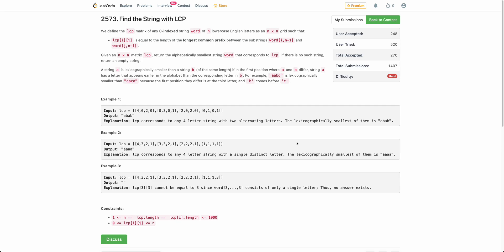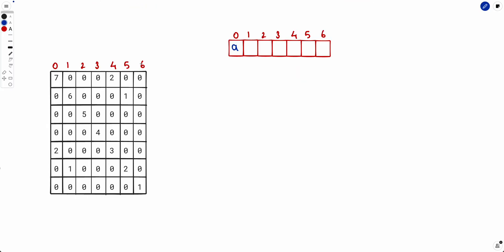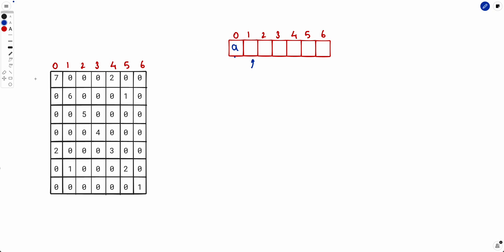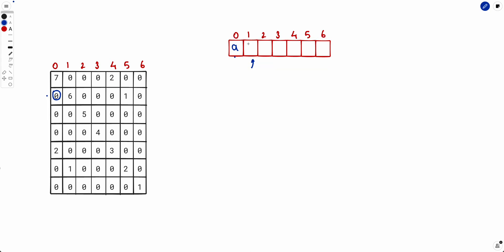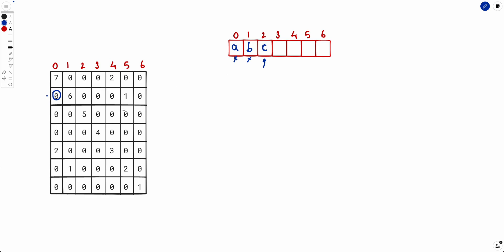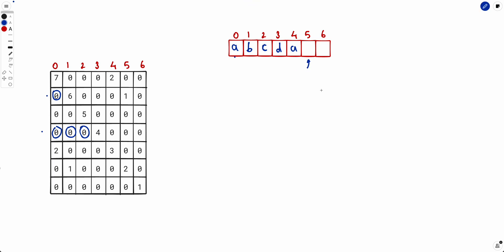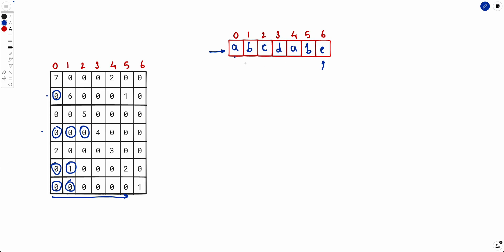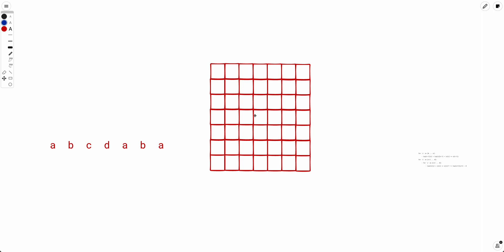Find the String with LCP | Weekly Contest 333 | Leetcode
Timestamps

00:00 - Problem Statement
01:15 - Intuition of the solution
03:40 - Dry run of the solution
08:55 - Calculate the LCP matrix for "s"
13:30 - Pseudo code
13:55 - Recap of the complete solution
15:15 - Code Walkthrough